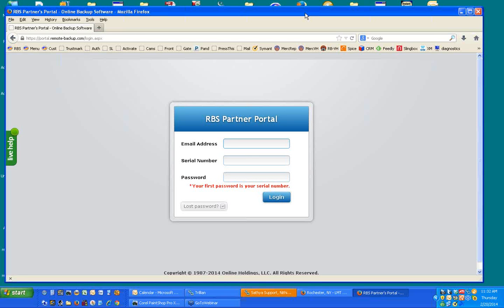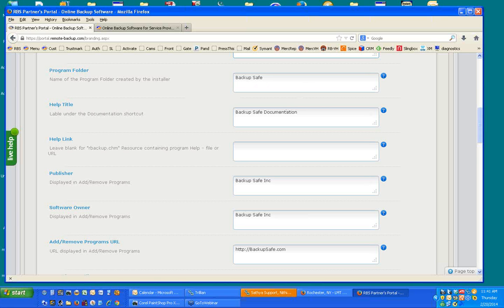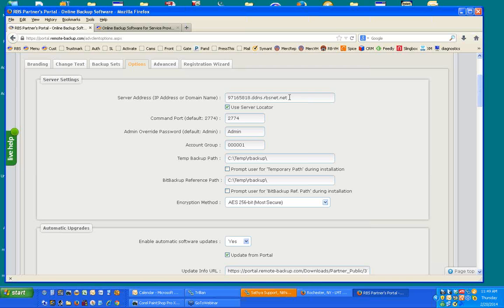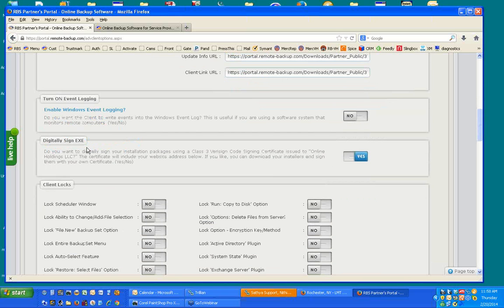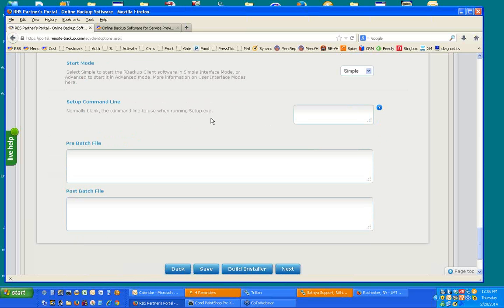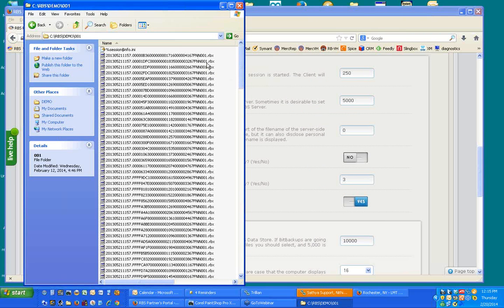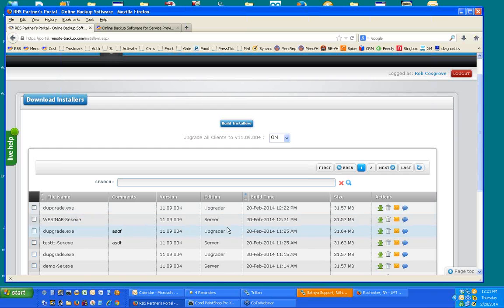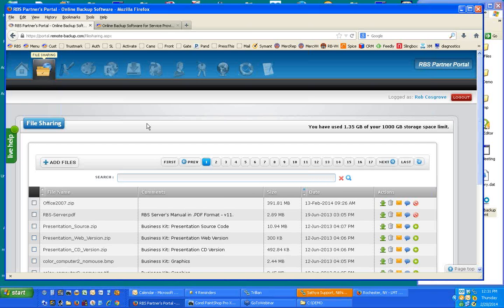Branding Customizing Portal